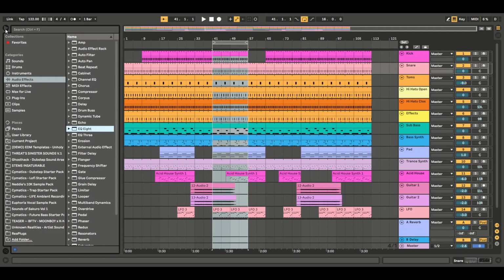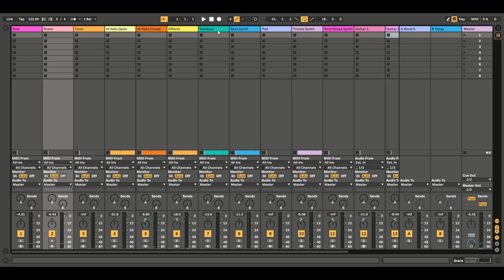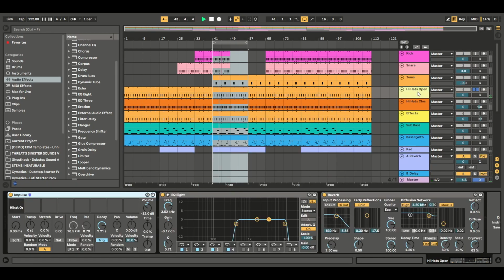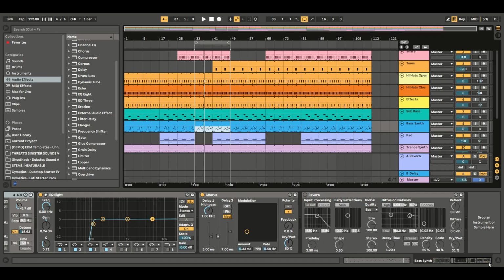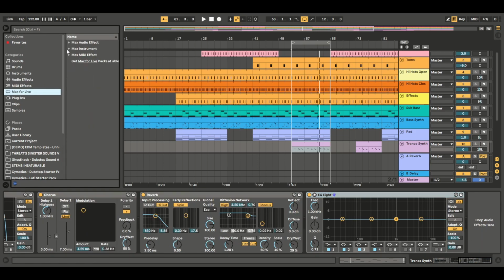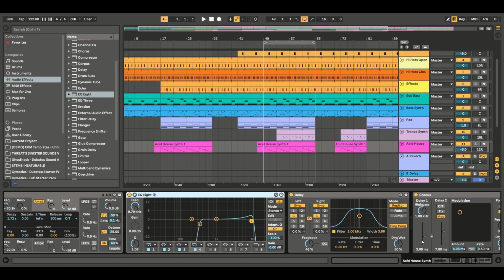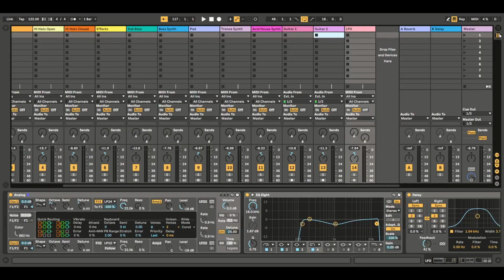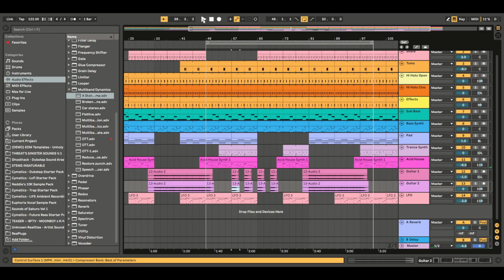Ableton 10 Tutorial # 20 - Dance Track - Mastering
In this video I PRODUCE, EDIT and MASTER a final version of a DANCE TRACK.

This video is the final video in a sequence of videos that will help you create a DANCE TRACK in Ableton using ABLETON'S ARRANGEMENT VIEW. It is designed for musicians that are new to Ableton and Digital Audio Workstations (DAWS) and who want an introduction to Ableton 10, and to become familiar with it's instruments.

thanks.